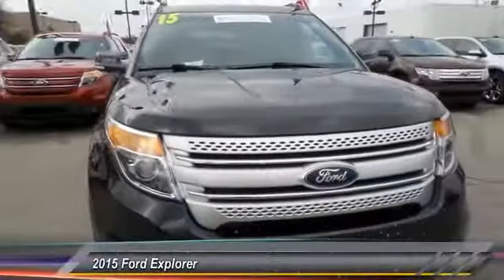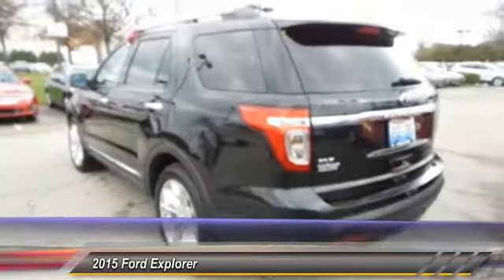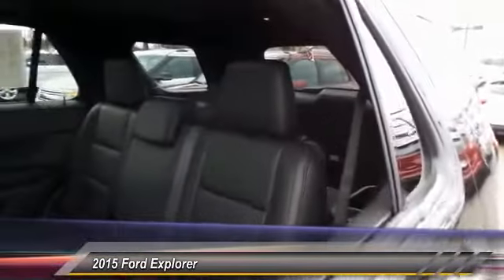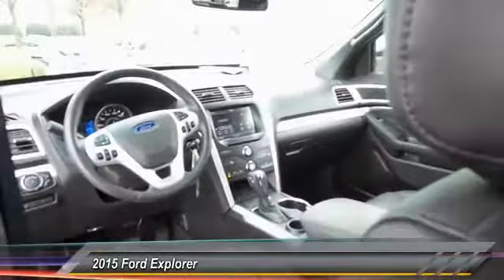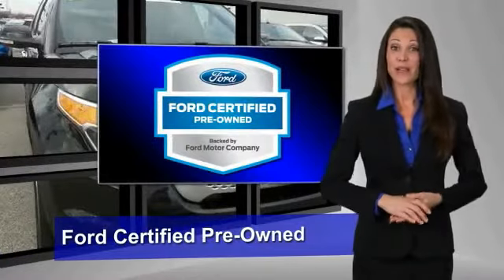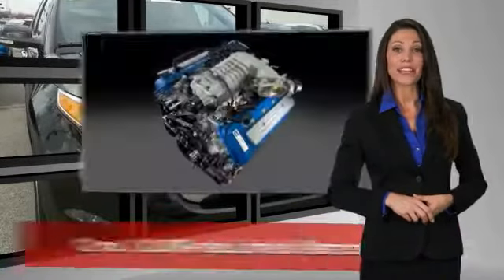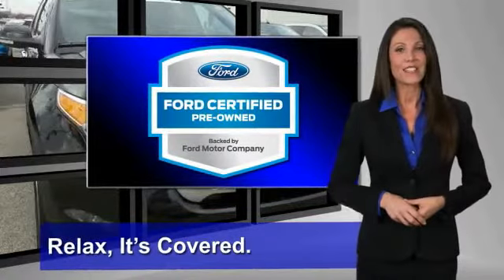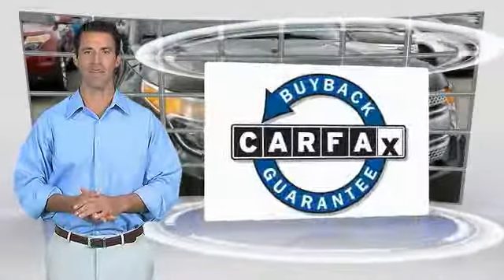2015 Ford Explorer Louisville KY 32639A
Oxmoor Ford
100 Oxmoor Lane